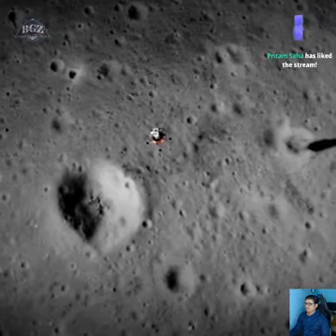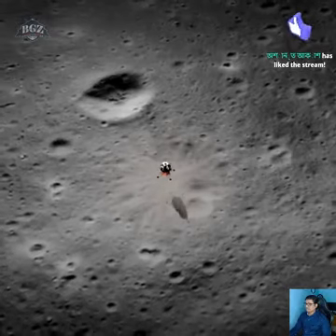Chandrayaan 3 Mission Soft landing LIVE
Surya